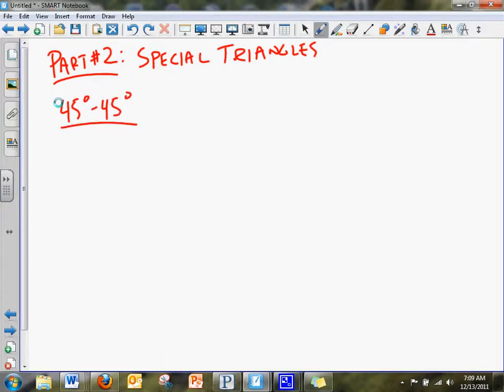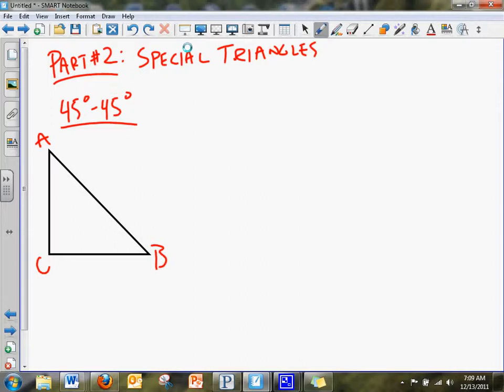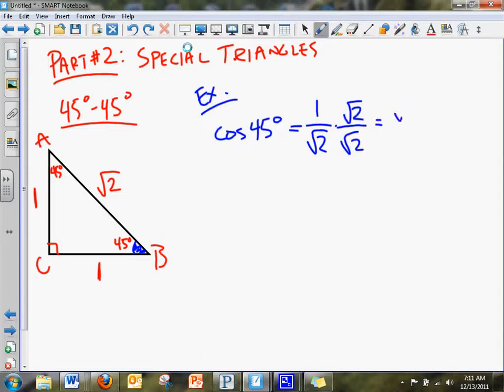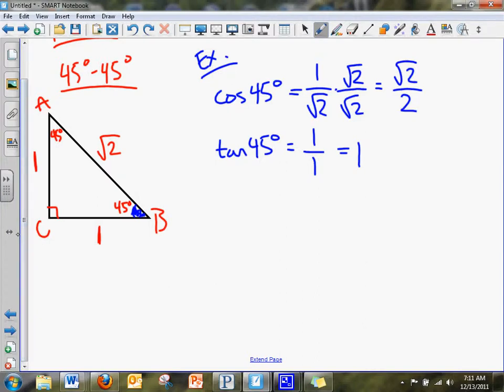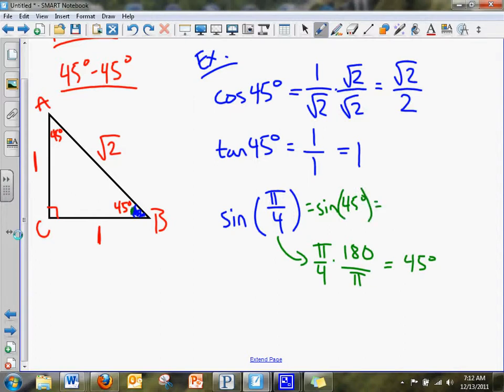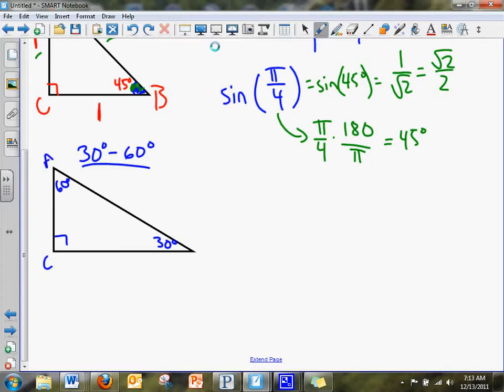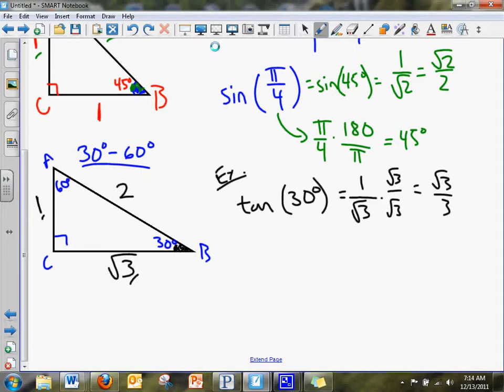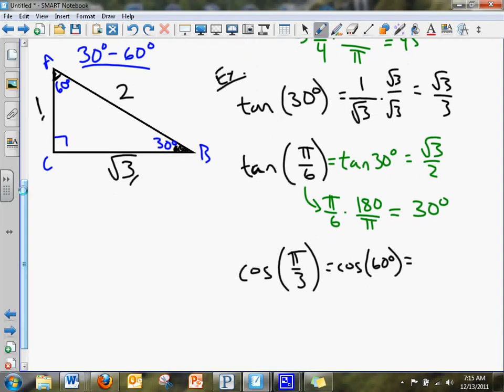4 2 Part B